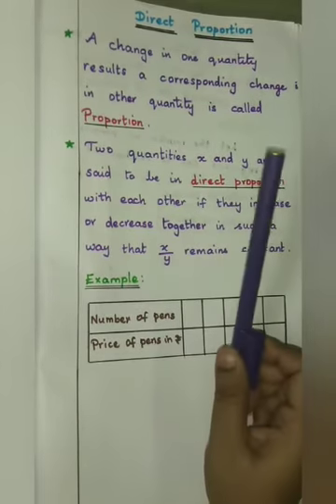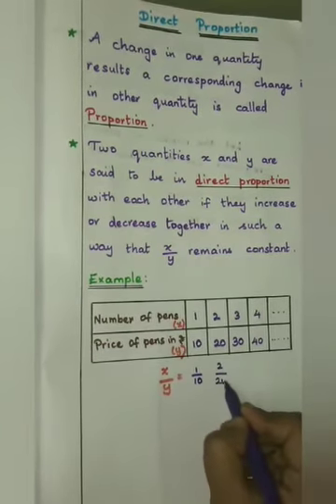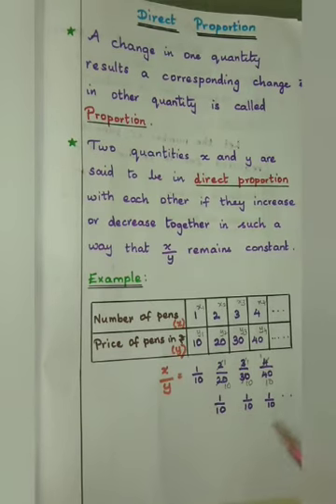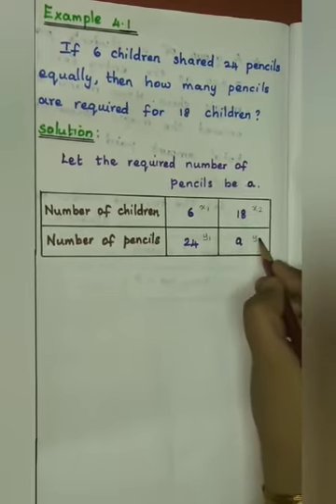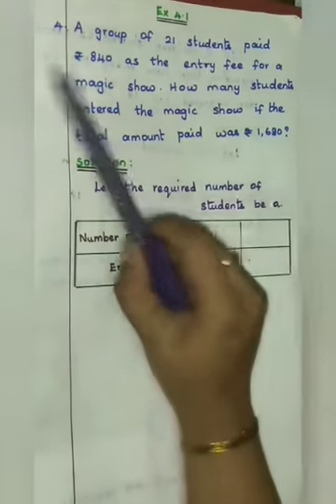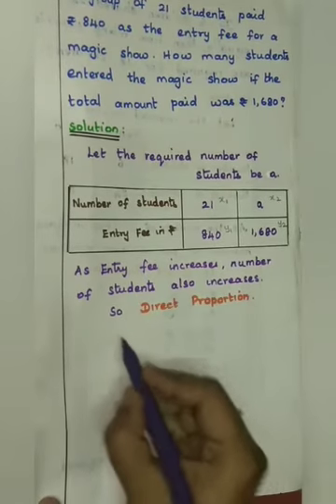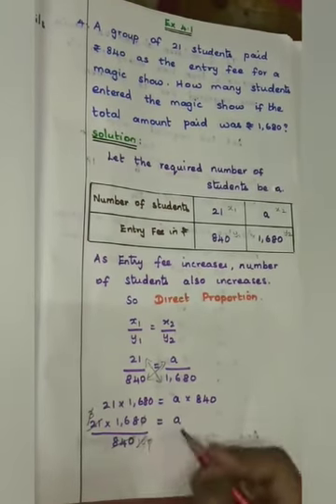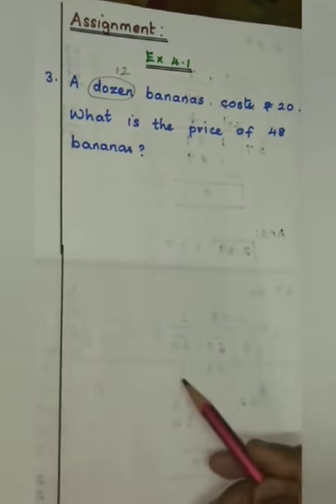CLASS VII - MATHS - CHAPTER 4 - DIRECT AND INVERSE PROPORTION